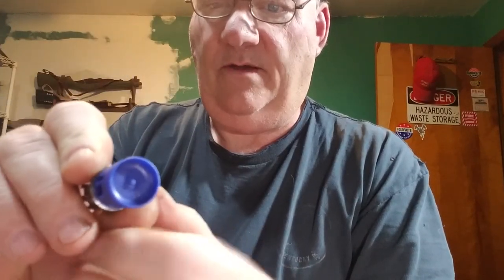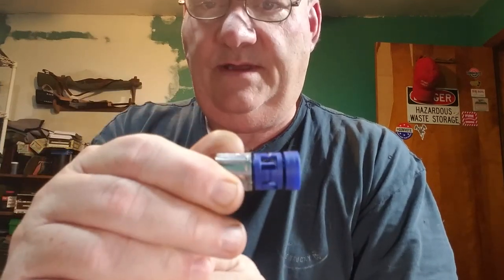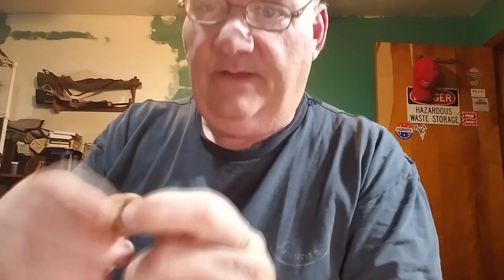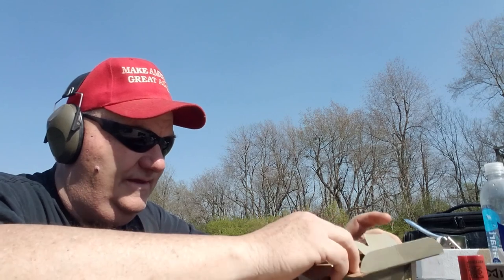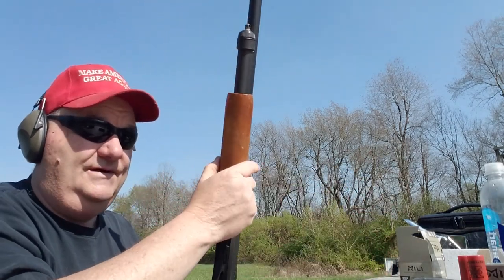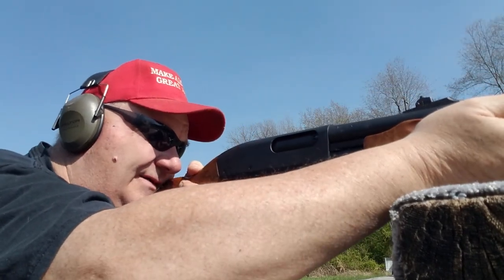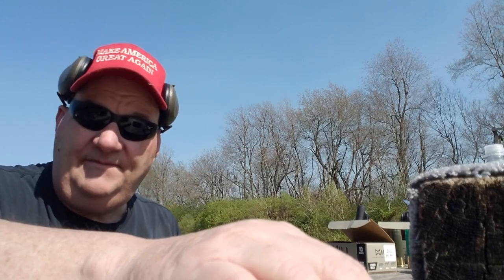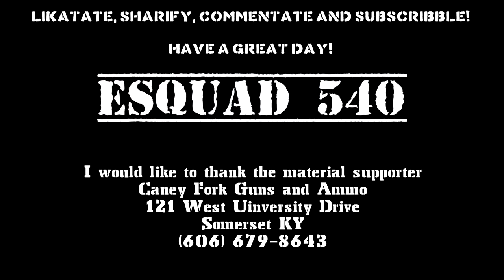Mili Brand Shotgun Ammo test. HEY! I found some new shotgun shells.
I was out some weeks back and stopped by the Big Game out fitter and found this stuff. Never seen this brand before. So I snagged some and tried it out. Fair field test. Not to fancy but fair. Deer slugs are along the line of the Bernnike They shoot at 1350 fps. And shoot fair to good. The buckshot looks good and is at 1350fps. But blows the pattern every time. Not so good.